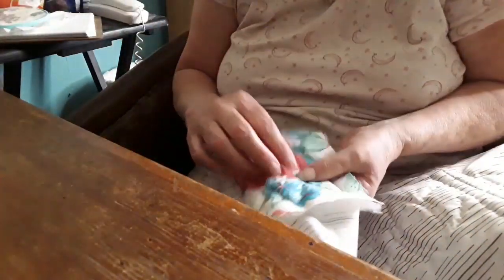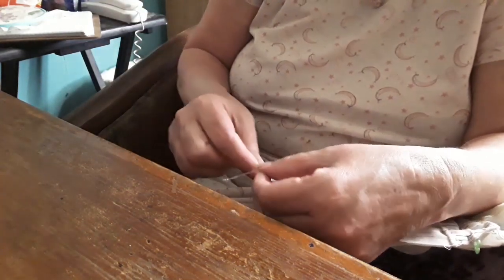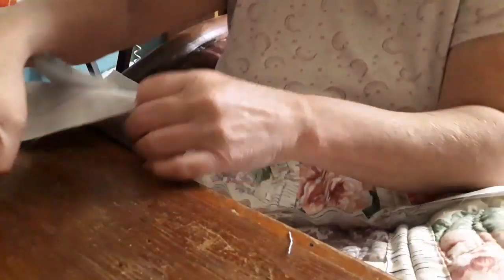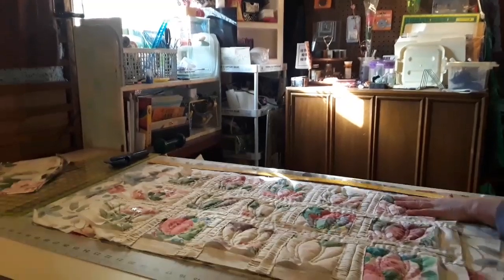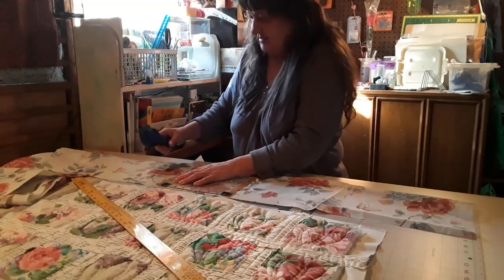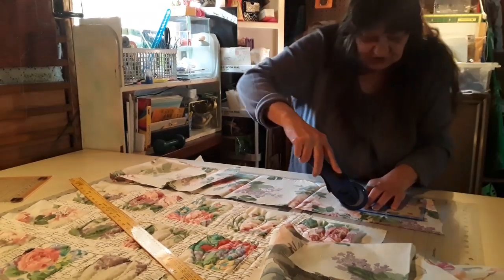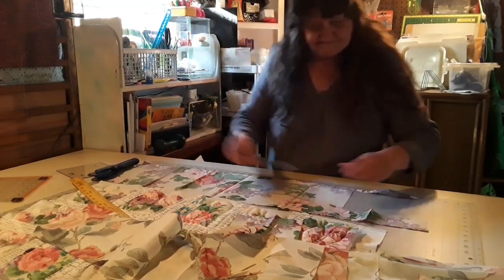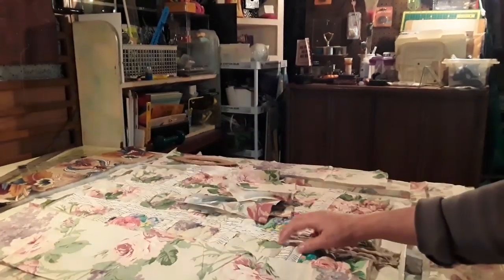Quilt as you go hand sewing